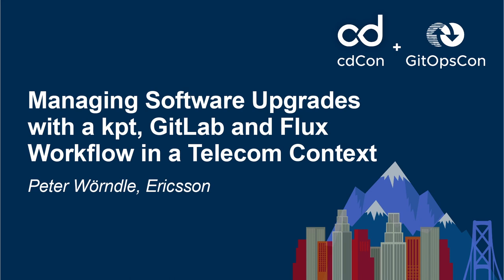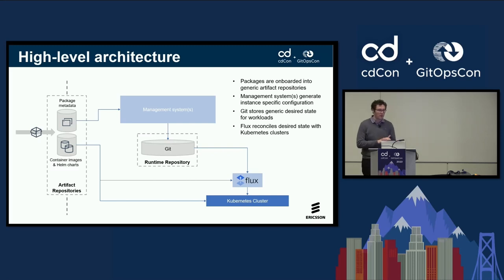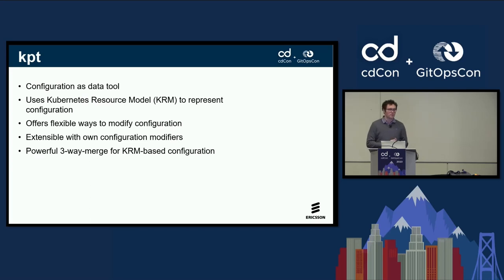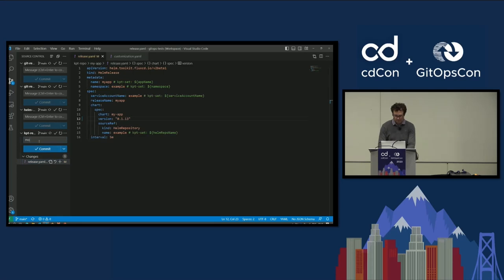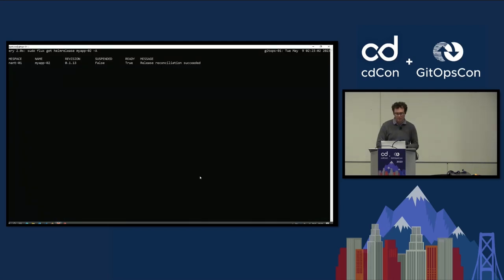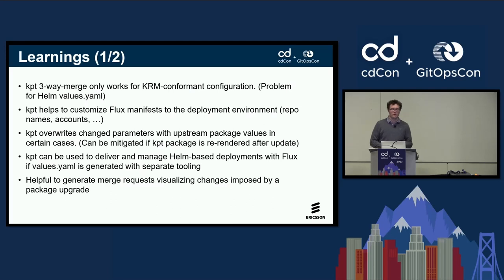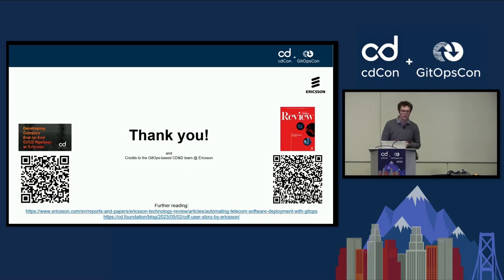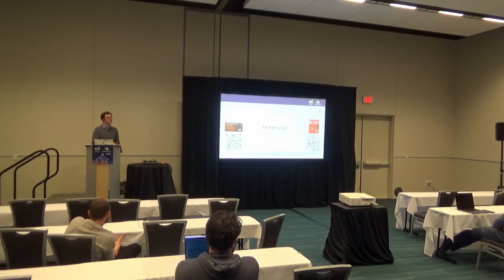Managing Software Upgrades with a kpt, GitLab and Flux Workflow in a Telecom Context - Peter Wörndle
Managing Software Upgrades with a kpt, GitLab and Flux Workflow in a Telecom Context - Peter Wörndle, Ericsson

This talk will outline how kpt, GitLab and Flux can be used to ingest and apply software upgrades from 3rd party sources. Peter will cover some of the challenges present in a telecom environment, when it comes to software distribution and ingestion and how the proposed toolchain can overcome these challenges. By applying a 3-way merge with kpt we can present and facilitate approval of changes to be applied during the update. Peter will also introduce potential extensions to the proposal invoking a Operations & Support System (OSS) or orchestration for updates with larger dependencies in the network.